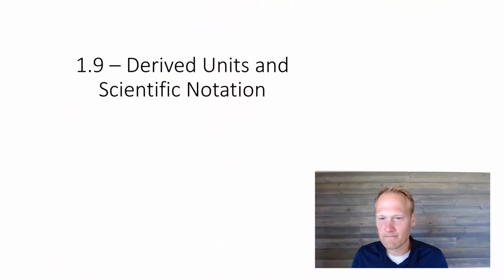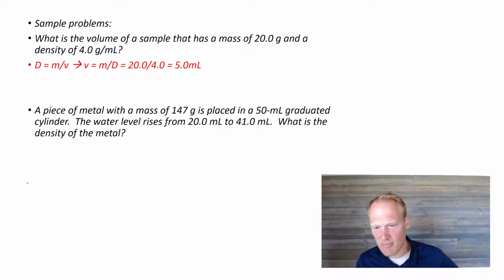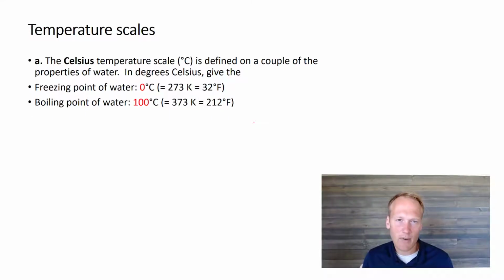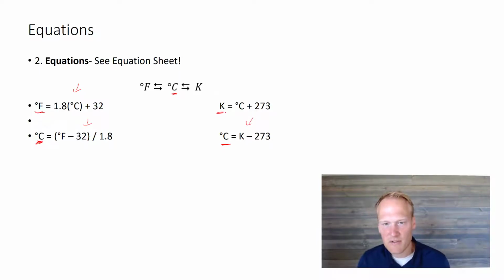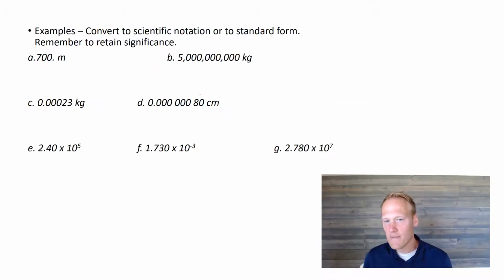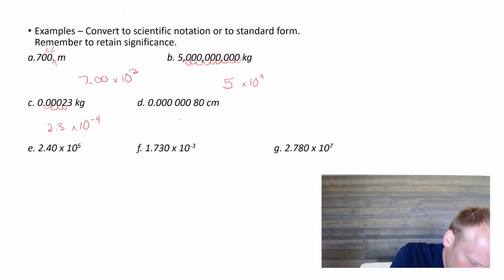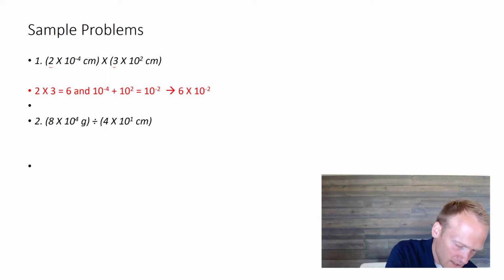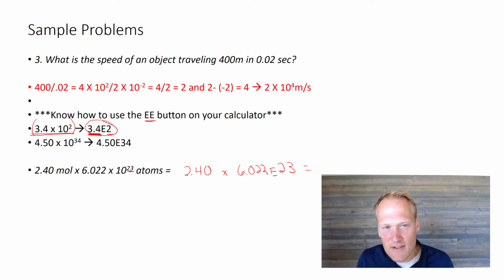Chem I - 1.9 - Derived Units and Sci Notation